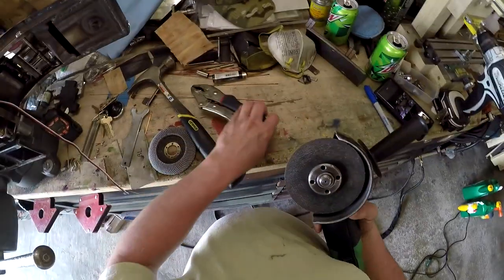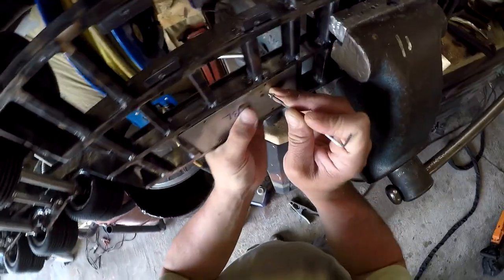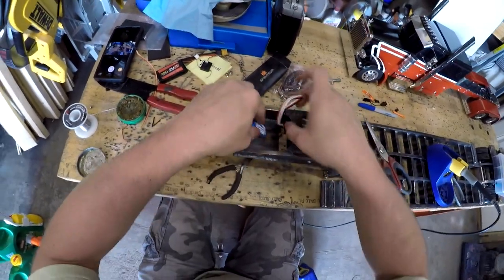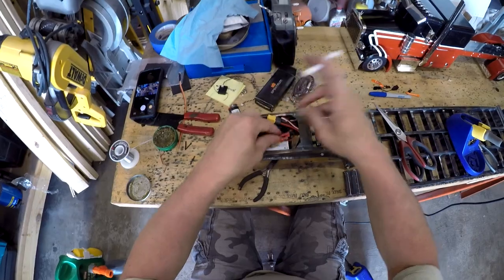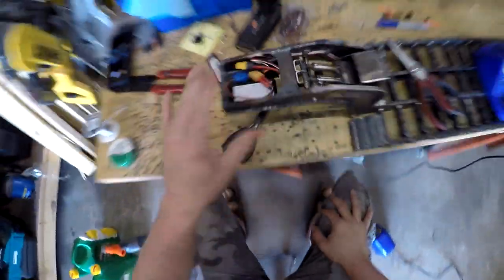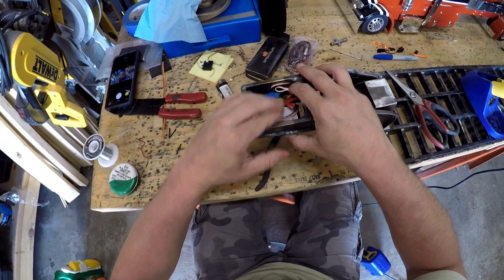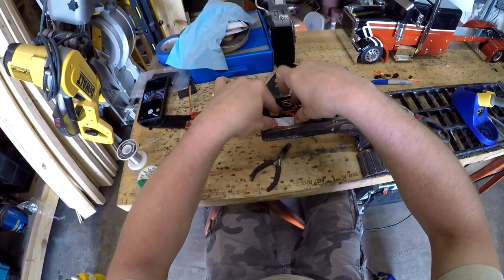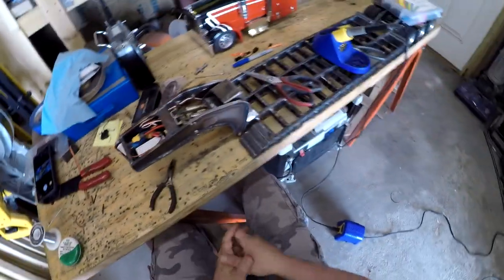Fabricating 1/14 Lowboy for Semi Truck Part 22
Today I start tidying up this trailer. I start making homes for the electronic doodads. I also turn the truck and trailer into twins. I go for a bike ride. And last, I tuck a wire.